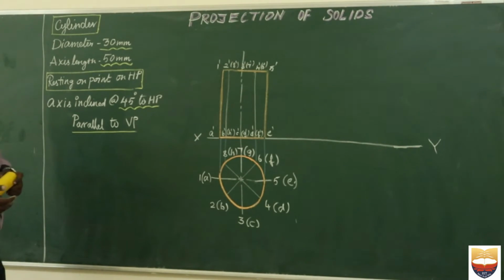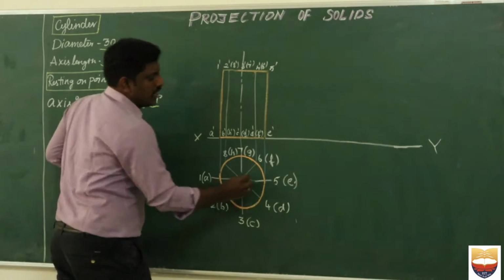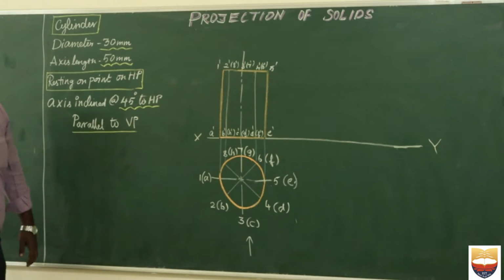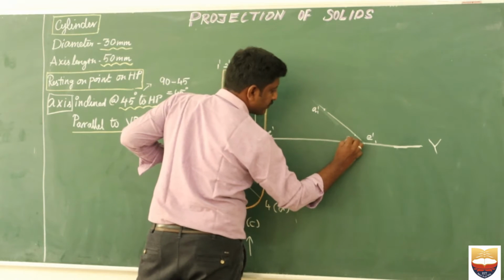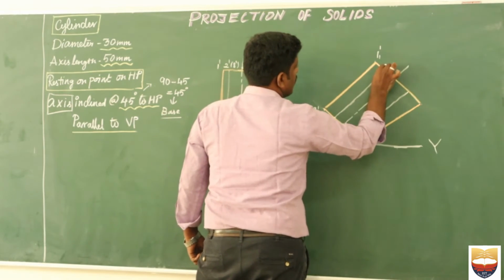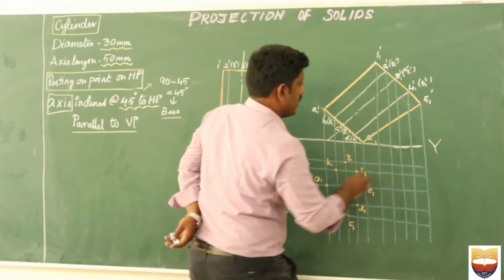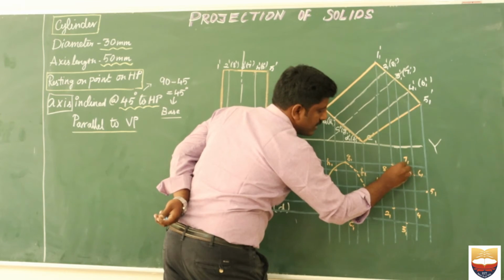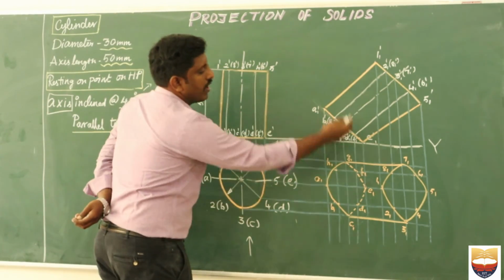GE8152 Engineering Graphics - Projection of Solids - Part IV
In this video you will be learning about the projection of solids.

Cylinder axis Inclined to an angle of 45 degree.

A Cylinder of diameter 30 mm and axis length 50 mm is resting on the HP on a point so that its axis is inclined at 45 degree to the HP and parallel to the VP. Draw its top and front views.

Cinematography: Mr.V.G.Srinivas Prasad